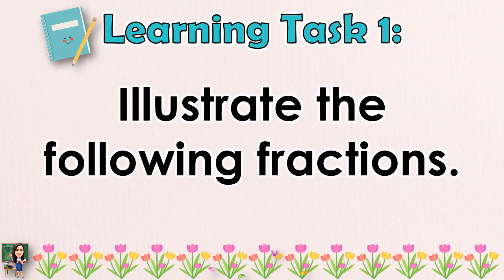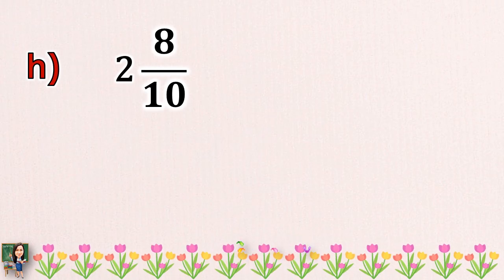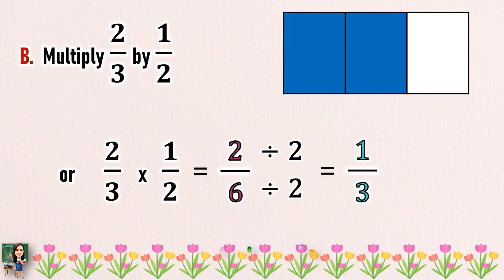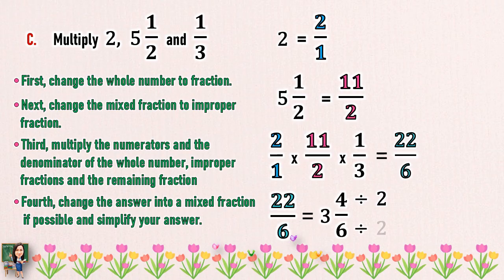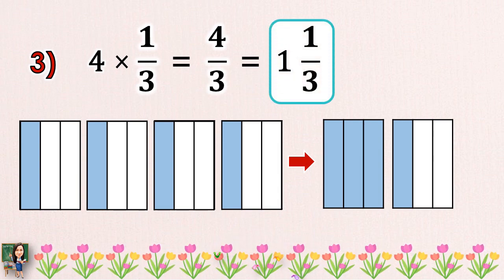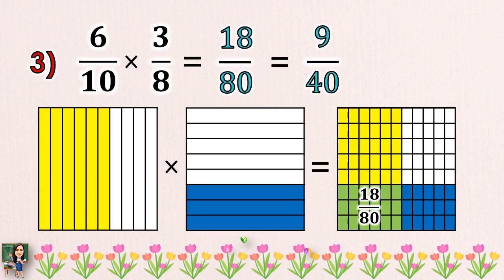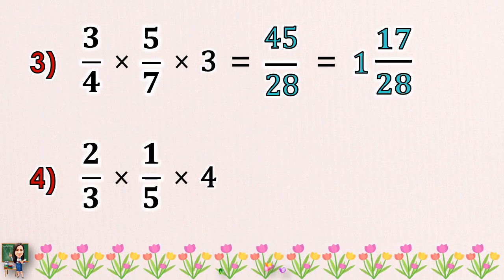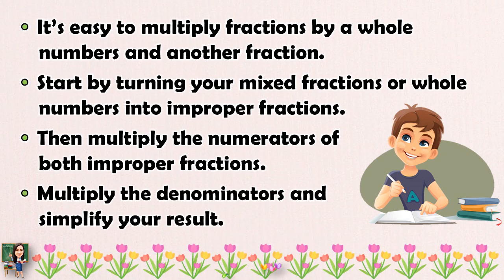MATH 5 || QUARTER 1 WEEK 6 -L1 | VISUALIZES MULTIPLICATION OF FRACTION USING MODELS AND MULTIPLIES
MATH 5 || QUARTER 1 WEEK  6 LESSON 1 | VISUALIZES MULTIPLICATION OF FRACTION USING MODELS AND MULTIPLIES FRACTION AND ANOTHER FRACTION